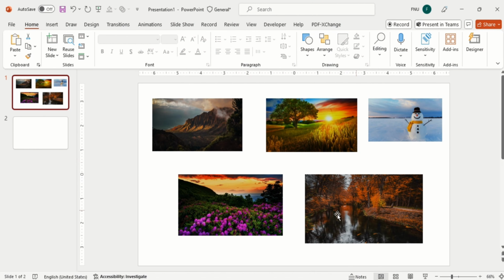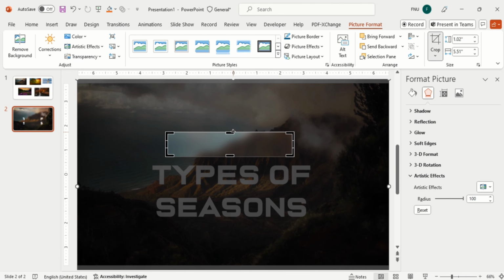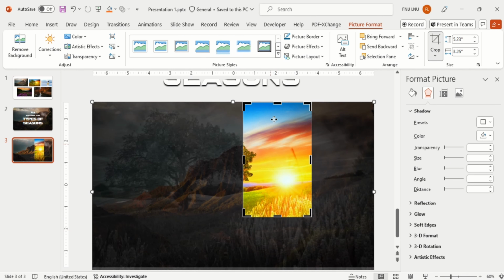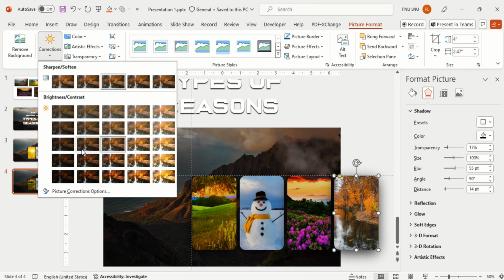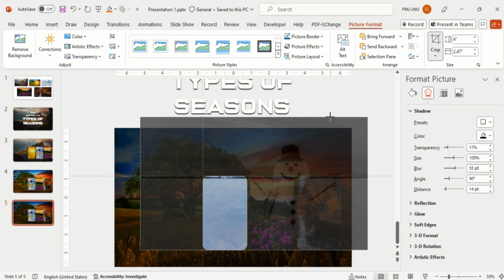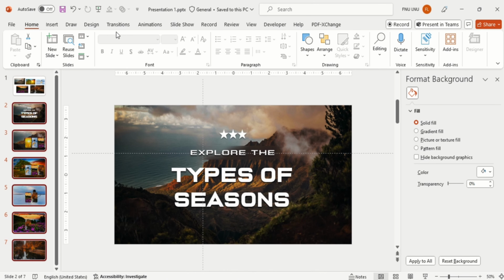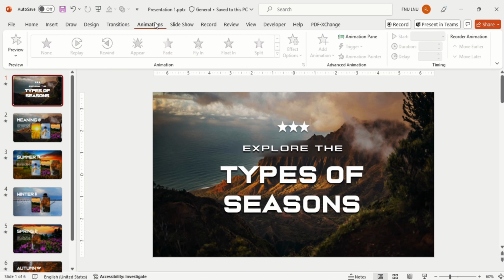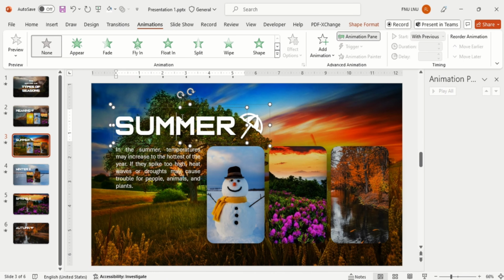How I created this MIND Blowing ANIMATED PowerPoint Slide😍😎 | Step by Step Tutorial | PPT Quick Tips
Hello Everyone!😊

"Discover the magic of the Morph transition in PowerPoint with our eye-catching tutorial! Elevate your presentations by seamlessly transforming your slides with this powerful tool. In this video, we'll guide you through the steps to create smooth, professional-looking animations that will captivate your audience.

These tutorial are perfect for both beginners and seasoned presenters, our tutorial will help you harness the full potential of Morph to make your slides stand out. Don’t miss out – watch now and master the art of Morph transitions in PowerPoint!"

Follow along with us as we demonstrate each technique and provide helpful tips along the way. Get ready to take your PowerPoint presentations to the next level with our PowerPoint slide tutorial ideas!